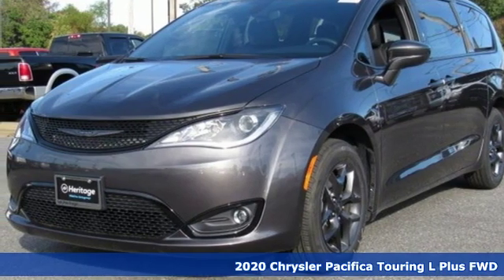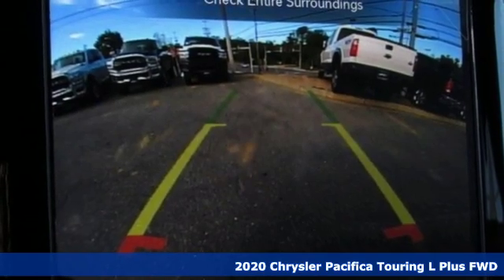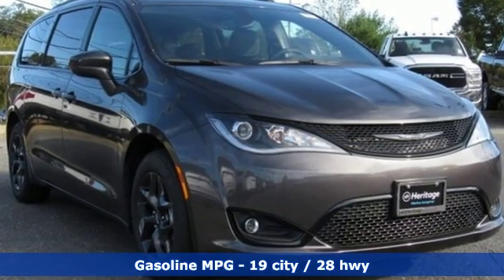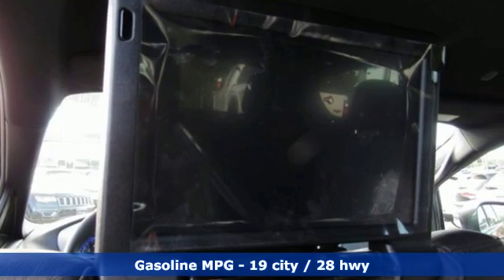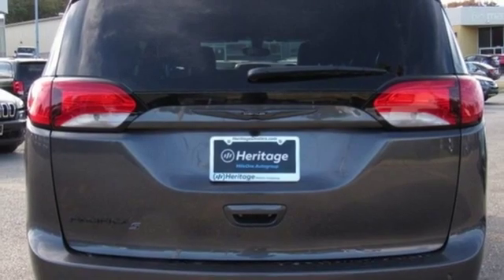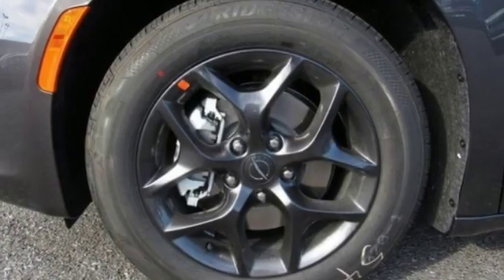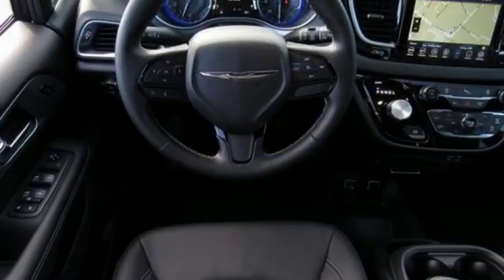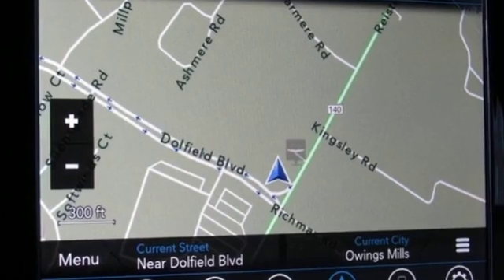2020 Chrysler Pacifica Baltimore MD Owings Mills, MD C0116259 - SOLD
Year: 2020
Make: Chrysler
Model: Pacifica
Trim: Touring L Plus
Engine: 3.6L V6 24V VVT
Transmission: 9-Speed 948TE Automatic
Color: Gray
Interior: Black
Stock #: C0116259
VIN: 2C4RC1EGXLR116259

Address:
11234 Reisterstown Road